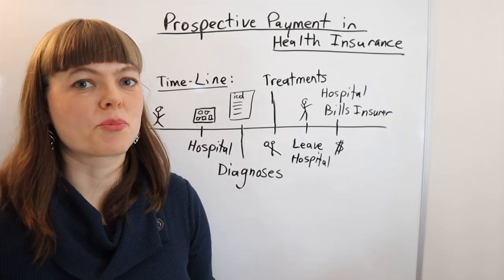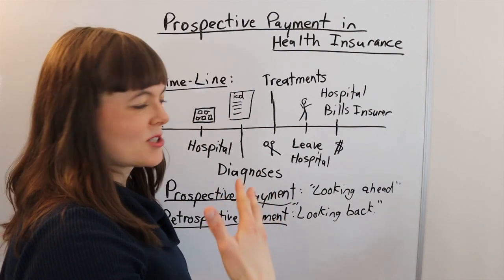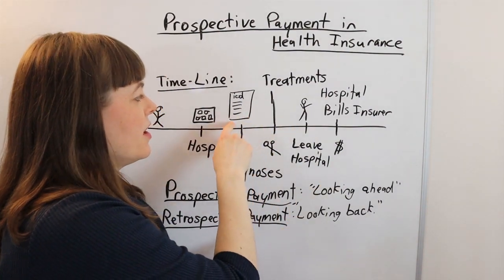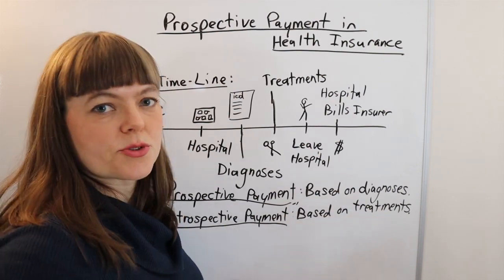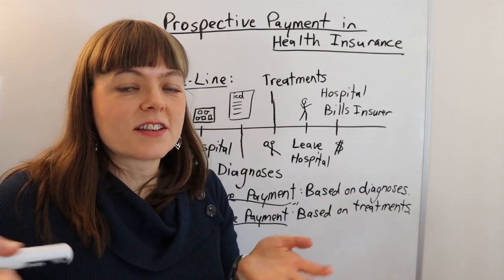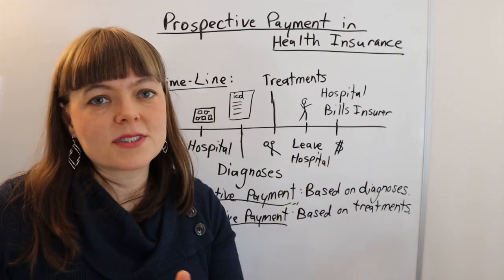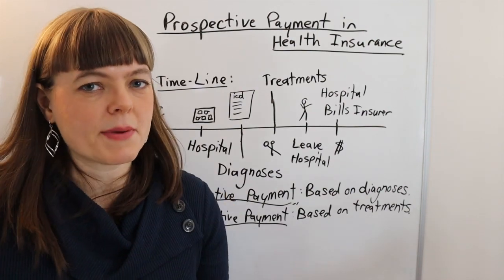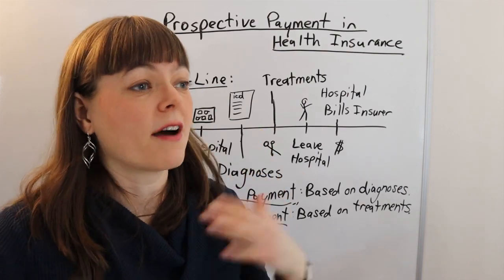Prospective Payment in Health Insurance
This video explains what prospective payment is, which is a popular way for insurers to pay hospitals.  I contrast it with retrospective payment and briefly outline some of the incentives at play.